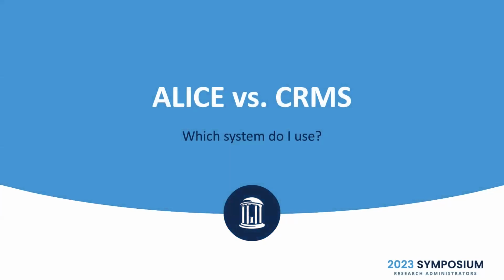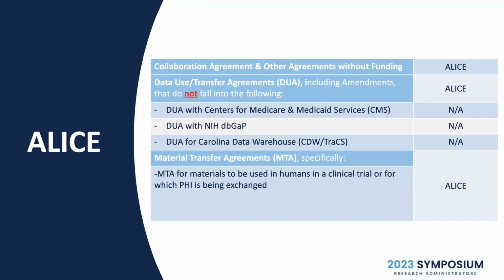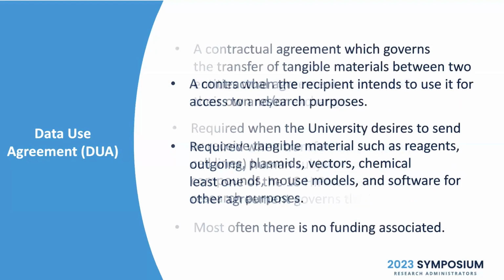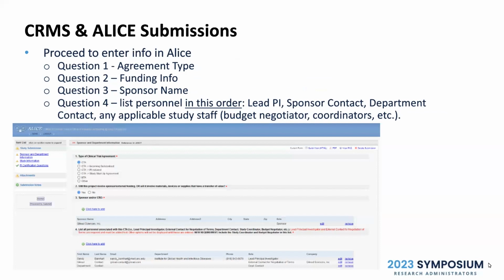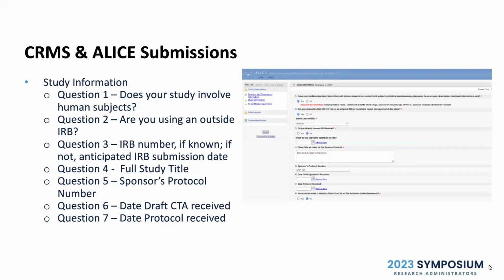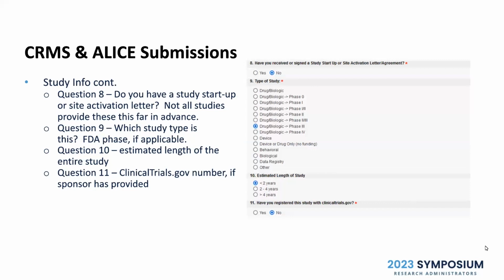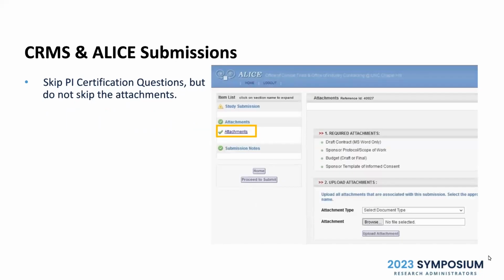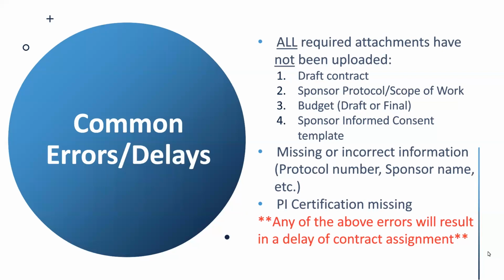Using CRMS & ALICE